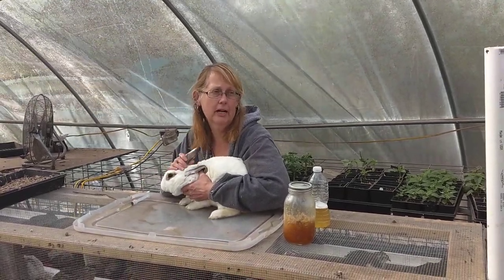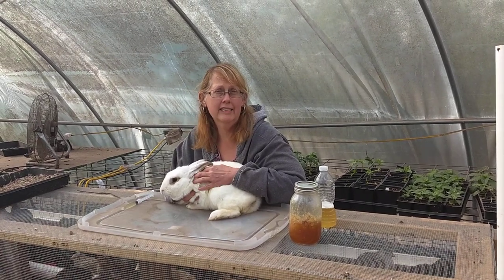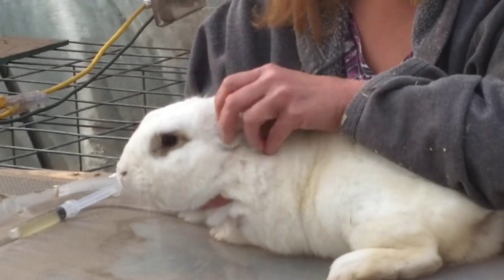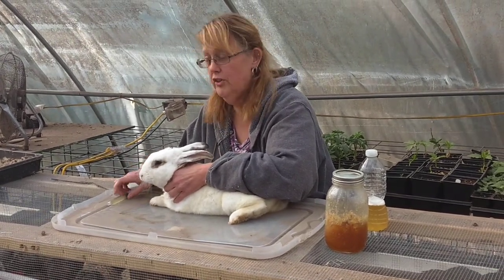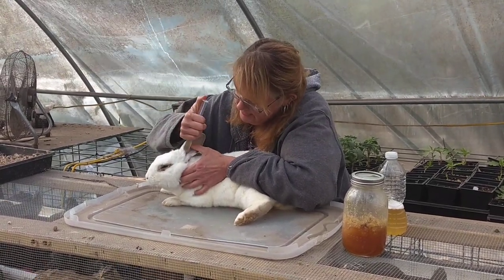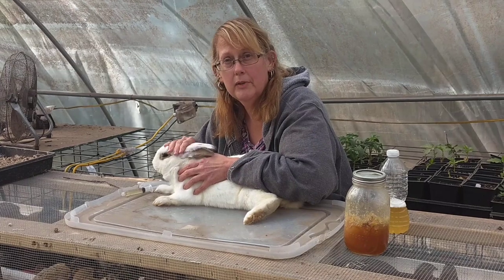Mites in rabbit ears.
Mauki Sun Farm